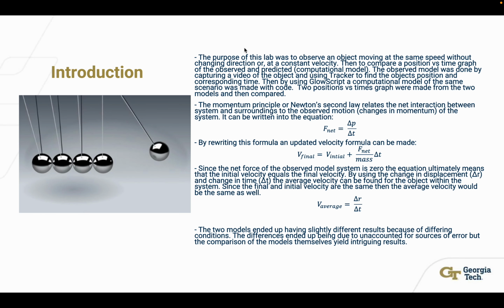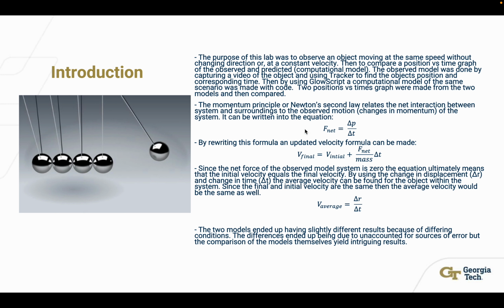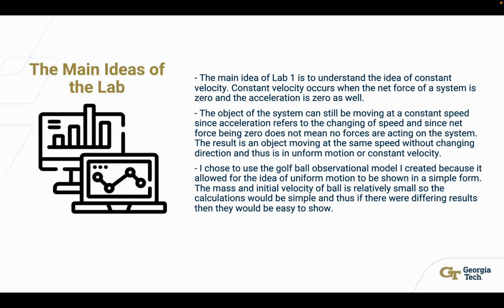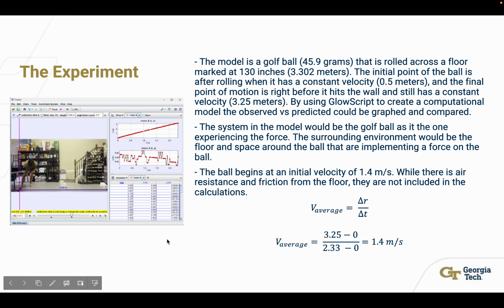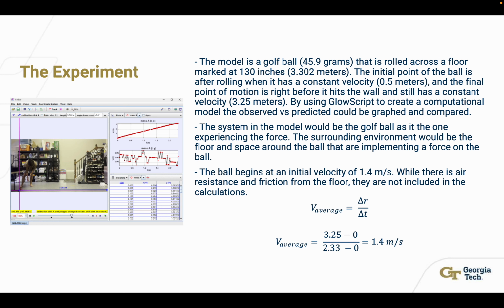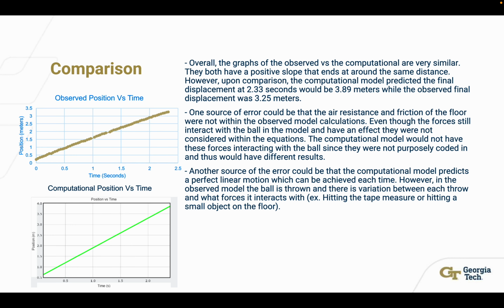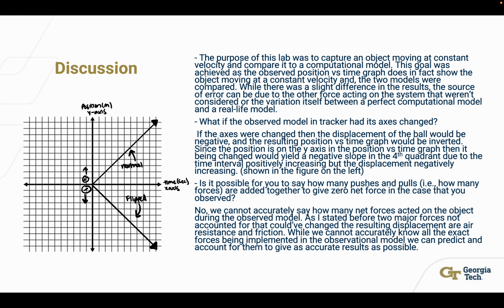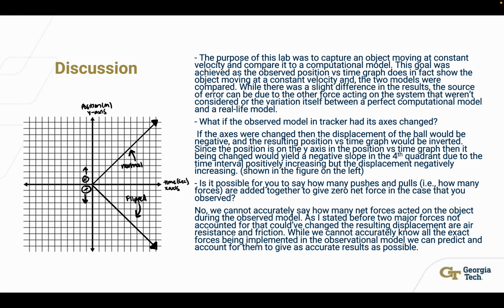Lab 1: Constant Velocity